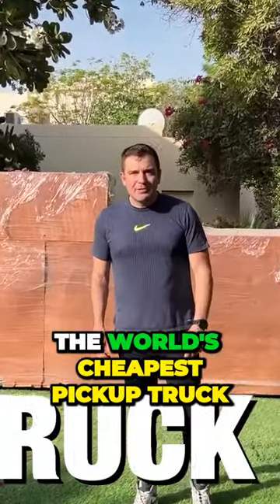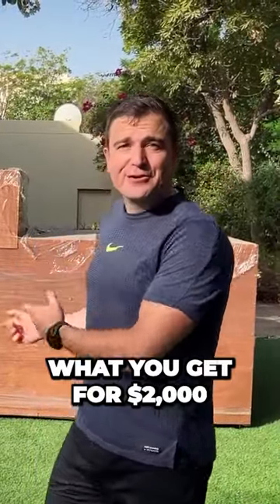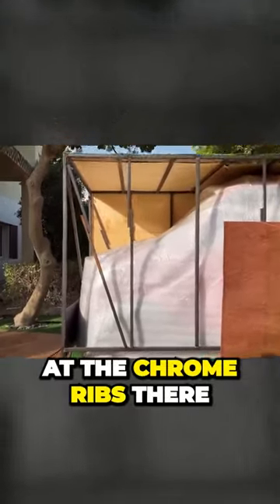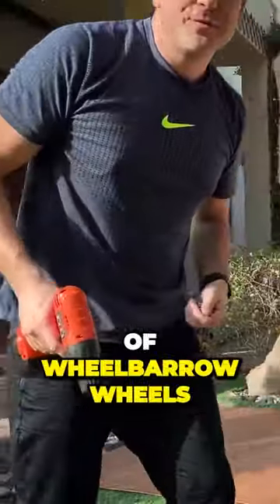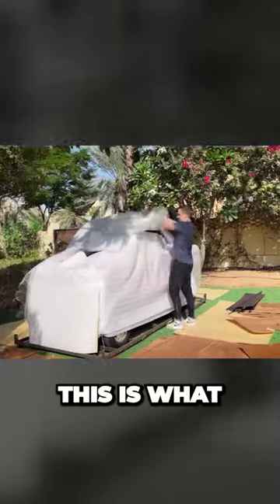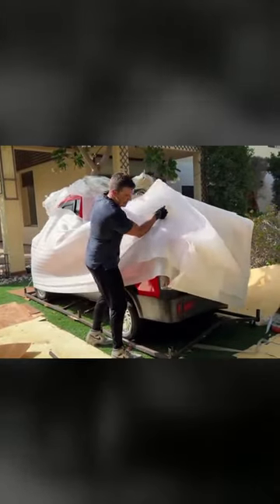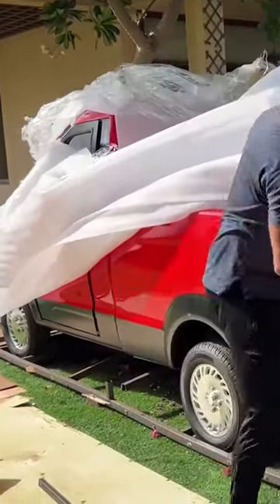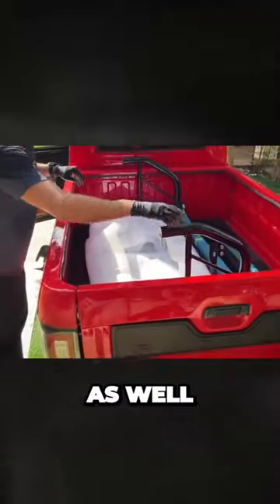The Insane Surprises Uncovered in the World s Cheapest Pickup Truck!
Prepare to be stunned as we uncover the mind-boggling surprises hidden within the world's cheapest pickup truck. Get ready to dive into the realm of automotive affordability as we unveil the insane features and unexpected qualities of this budget-friendly vehicle.

When it comes to pickup trucks, affordability is often associated with compromises. However, this particular offering challenges that notion by delivering a range of surprises that defy expectations. From its jaw-dropping price tag to its surprising capabilities, this budget-friendly pickup truck is set to revolutionize the market.

As we dig deeper into the secrets of this vehicle, a series of insane surprises are unveiled, leaving enthusiasts and budget-conscious individuals in awe. Despite its low cost, this pickup truck boasts a surprisingly spacious and comfortable cabin, offering ample room for both passengers and cargo. Its robust build quality and durable materials ensure that it can withstand the demands of everyday use.

But that's not all. The world's cheapest pickup truck surprises with its impressive performance and versatility. Equipped with a surprisingly capable engine, it delivers power and efficiency that surpass expectations. Whether you're hauling heavy loads or navigating rough terrains, this pickup truck holds its ground, proving that affordability doesn't have to mean compromising on performance.

Additionally, the world's cheapest pickup truck incorporates surprising safety features, such as advanced driver assistance systems and reliable braking capabilities, providing peace of mind on the road. This demonstrates that even with a budget-friendly price, the vehicle doesn't skimp on crucial aspects that prioritize the well-being of its occupants.

In the realm of search engine optimization (SEO), incorporating keywords related to the world's cheapest pickup truck, insane surprises, and budget-friendly features enhances the visibility and relevance of this content to individuals interested in affordable automotive options. By incorporating SEO keywords such as "uncovering the insane surprises," "budget-friendly features revealed," and "redefining affordability," we ensure that this description reaches a wider audience eager to explore budget-friendly vehicles.

In conclusion, the world's cheapest pickup truck holds a treasure trove of insane surprises, challenging preconceived notions about affordability in the automotive industry. This description offers a glimpse into the unexpected features of this budget-friendly vehicle, incorporating SEO keywords to amplify its reach and captivate the imagination of individuals seeking affordable transportation solutions. Prepare to be amazed as this pickup truck proves that affordability and surprises can go hand in hand.